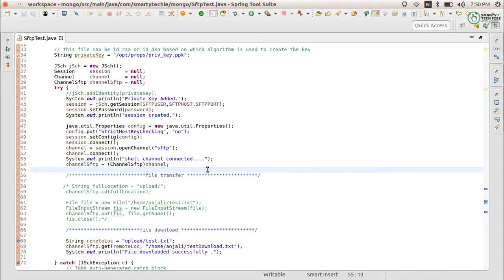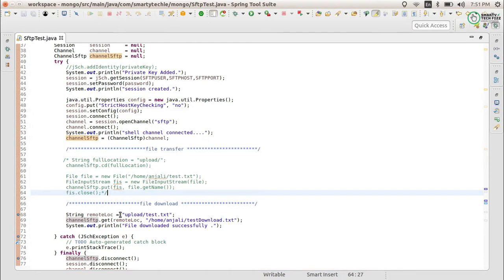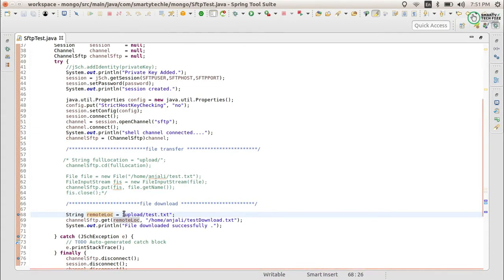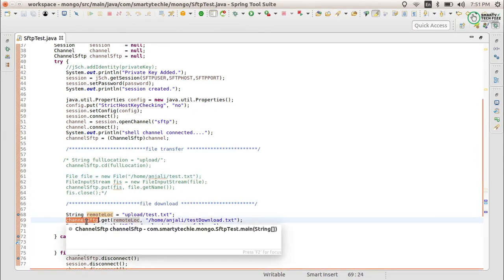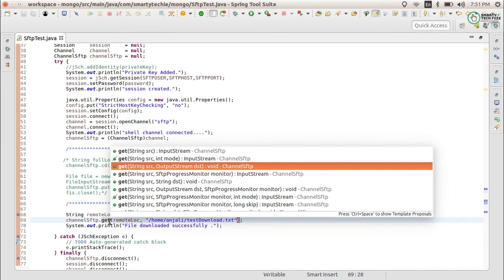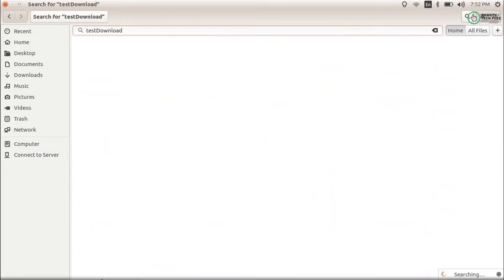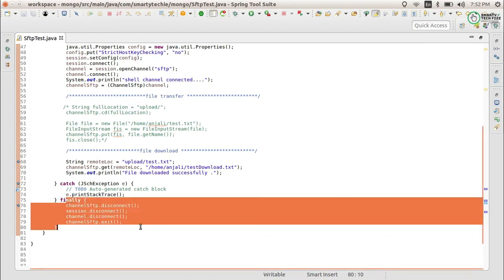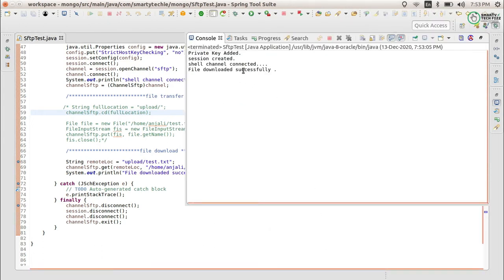How To Download File From SFTP Server in Java [ SFTP Operation ]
Namaste everyone,

Today We will see that how we can download a file from the remote server using ChannelSftp.get() that is Download File From SFTP Server in Java.

Here we have a file at the remote server which is a sftp server, then using the channel sftp we will download the file at our local server.